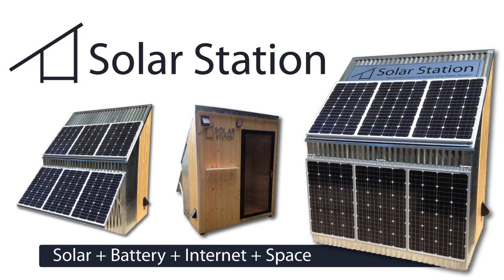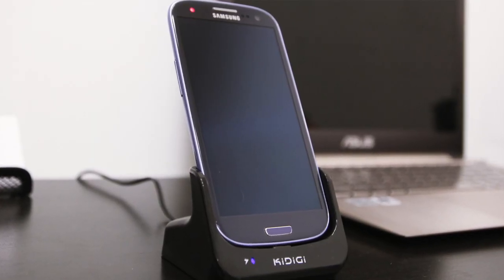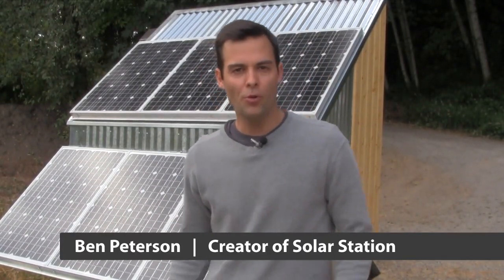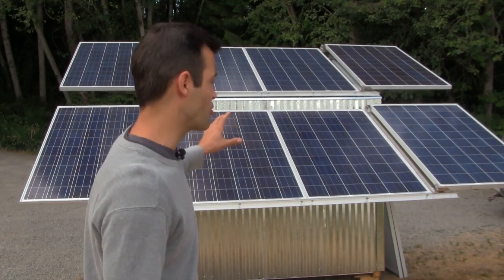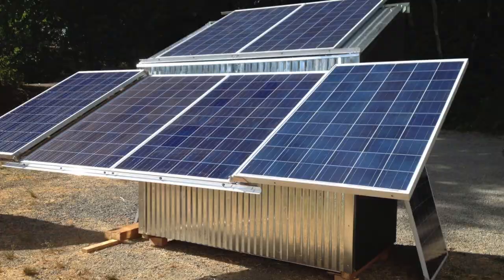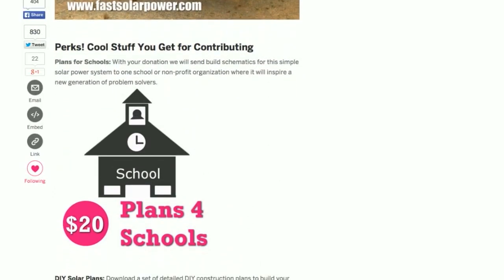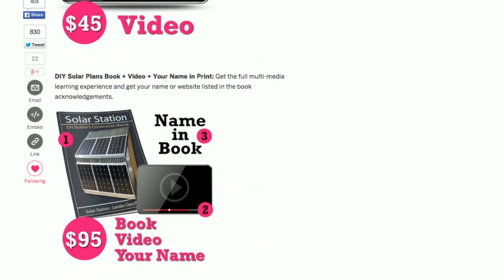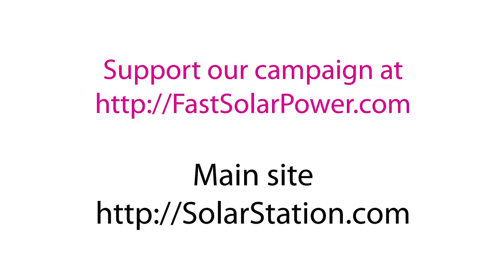Solar Station Crowdfunding Video Update: 1/3 done!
Introducing Solar Station. The world's fastest and easiest solar power system. Get plans or a station of your own by supporting our Indiegogo campaign

What is Solar Station?
-Plug-in ready solar power
-Batteries
-Internet
and recreational space for camping or storage

What can you do with a solar station?
You can power your:
-Tiny House
-RV
-Cabin
-or Yurt

Power lights, music and internet. Plug in your phone or laptop

Use it as a playhouse, out house, well house, dog house. Use it as a garden shed or a backyard office.

With Solar Station, the possibilities are endless.
Solar Station
The future is fun